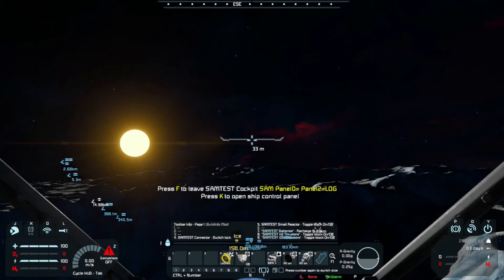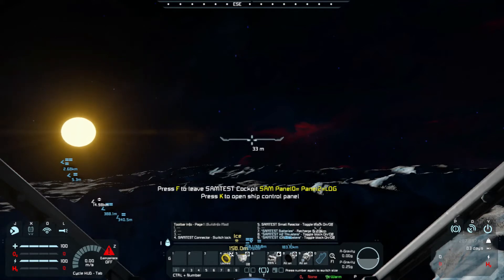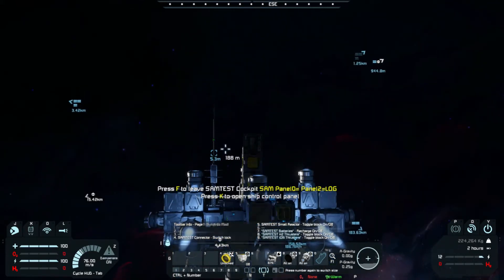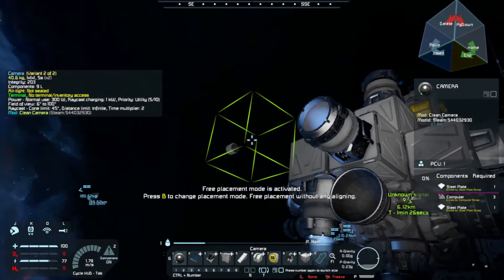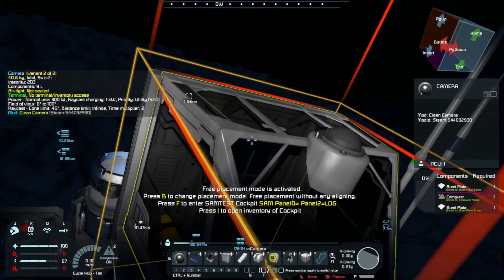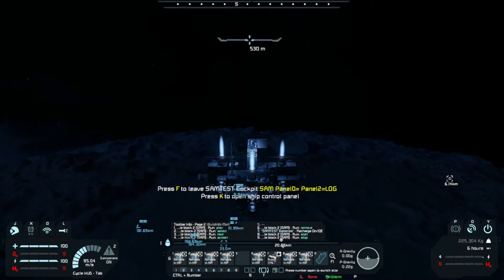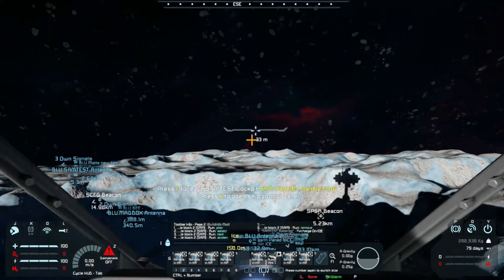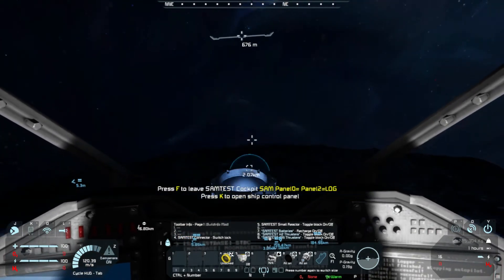SAMv2 Docking at Uncontrolled Locations BEST Space Engineers Scripts Series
Discover how to dock SAM ships at 'uncontrolled' locations
1) someone else's dock you know the GPS of
2) Trade stations (this one is interesting as the Connector needs to be set to 'Trade' for docking at the station and turned off for your own base...)

00:00 - SAMv2 Docking at Uncontrolled Locations
02:10 - go to the dock where you want SAM to return later
5:00 - docking at the Trade Station
5:45 - big 'secret' of getting SAM set up for an Uncontrolled Location
7:35 - another great CRASH (learn WHY it crashed and keep watching to see How to FIX it!)
18:30 - a BIG tip about going to Trade Stations

Watch the whole Playlist to discover the BEST Space Engineers Scripts that I use all the time.

Leave Comments on things you would like to see on this channel!

Explore videos like how to setup and use SAMv2 Autopilot script for things like pilot drones, transports, etc. in Space Engineers.

SAMv2 Docking at Uncontrolled Locations (via GPS, Friend's base or Trade Station) is another great video in a series of "Best Space Engineers Scripts" that I'm publishing.

SE - SAMv2 Configuration guide (where you get all the instructions and options)

Several 'challenges' have come up in the Discord discussions for using SAM - here's a list of the ones we have on the list to make as upcoming videos right now (if you have other ideas add them in the Comments below!)

+ How to dock SAM ships at 'uncontrolled' locations
1) someone else's dock you know the GPS of
2) Trade stations (this one is interesting as the Connector needs to be set to 'Trade' for docking at the station and turned off for your own base...)

+ How to SET a SAM drone to refuel itself
- both batteries and H2 fuel should be used - separately and together

+ How to use a SAM drone to HAUL H2
1) battery powered ship (only hauls)
2) H2 powered
    a) separate tanks for use/hauls
    b) one tank for use/haul

+Prove that H2 does/NOT get robbed from tanks that have Stockpile on (in base or on ships)

+ How to configure/use SAM on a 'mothership' with other SAM drones.
Show specifically how to have the mothership dock with Connectors WHILE the drones are attached (i.e., "return to base after drones have filled the tanker ('mothership' in this case)")

+ Prove H2 flows through conveyor sorters (this is not a SAM specific test, just one that comes up a lot...!)